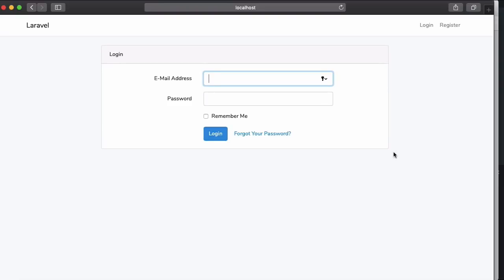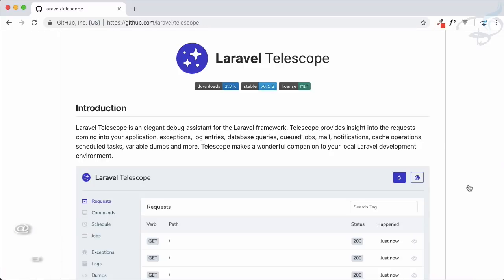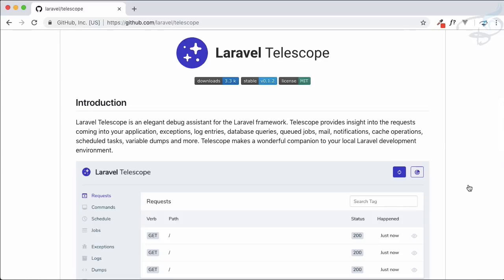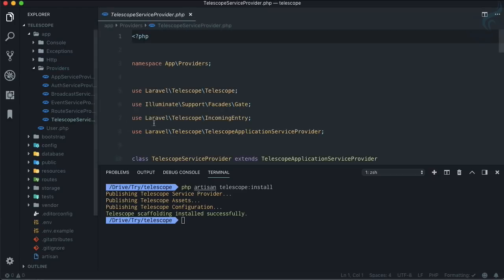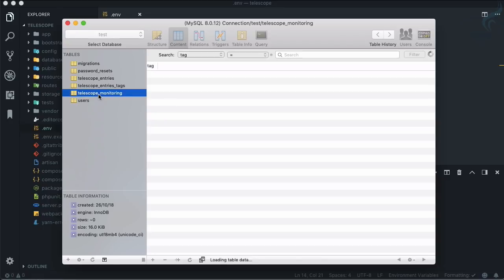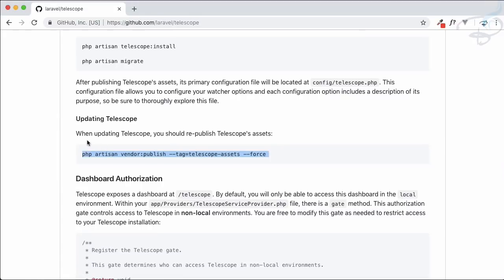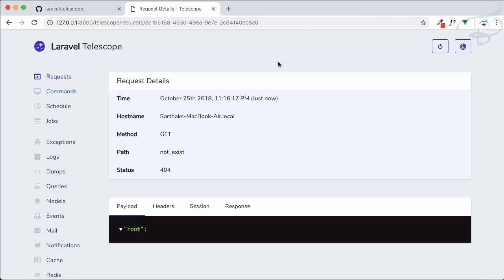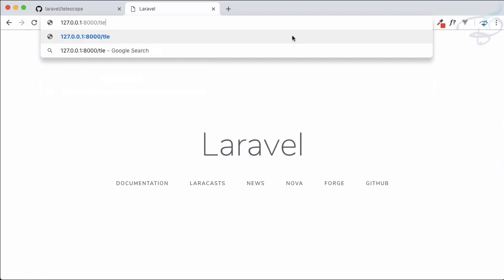Laravel Telescope | Awesome Debugging Tool #1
Laravel Telescope, An awesome debugging tool for Laravel Framework.
Open source Laravel package.
Introduction to Laravel Telescope

FOLLOW ME

--- QUESTIONS? ---